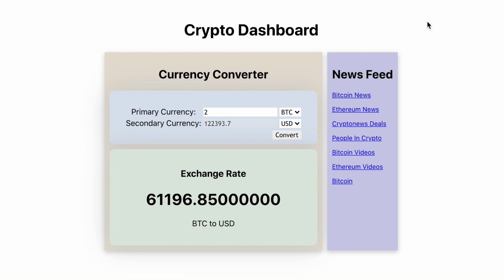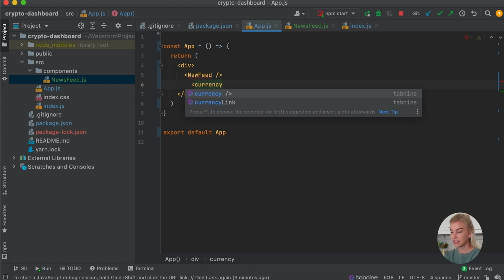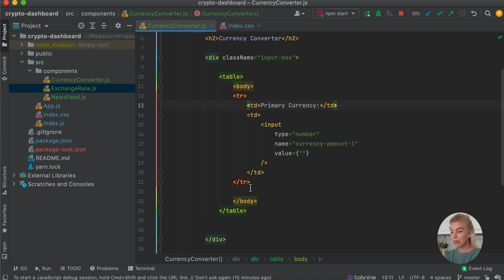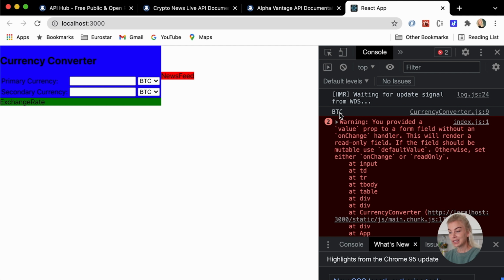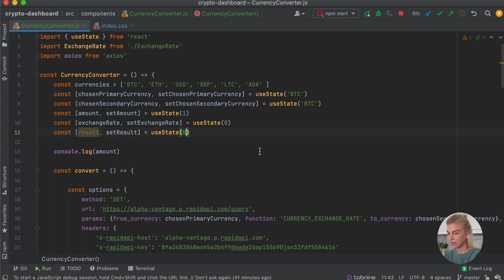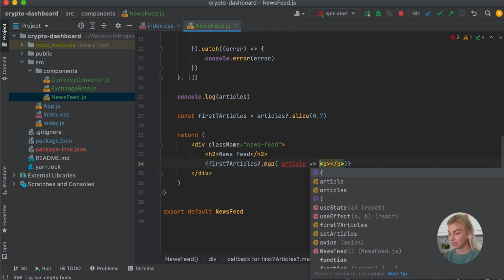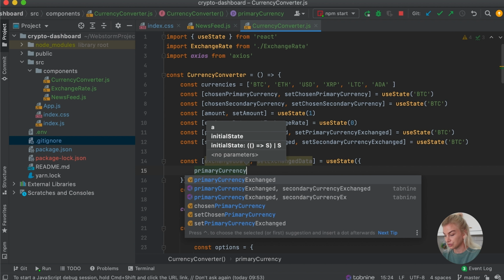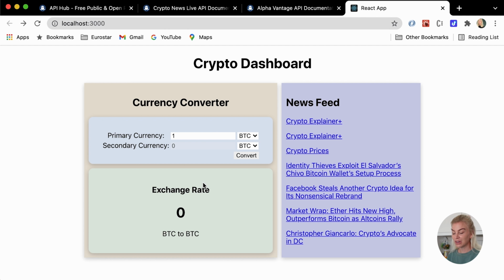API Project! Build a Crypto Dashboard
In this video I show you how to make a Crypto Dashboard using two APIs. This project is great for those looking for fun projects to make with unique APIs.

00:00 Introduction
01:13 Exploring the API
02:21 Setting up our React App
07:54 let's get building!
53:35 .env files in React
54:23 Styling and final fixes
01:07:09 Where to go next - build a NodeJS backend